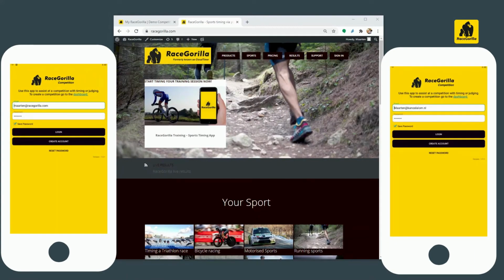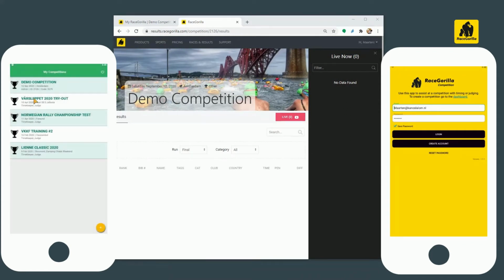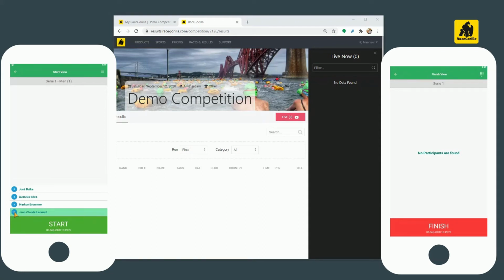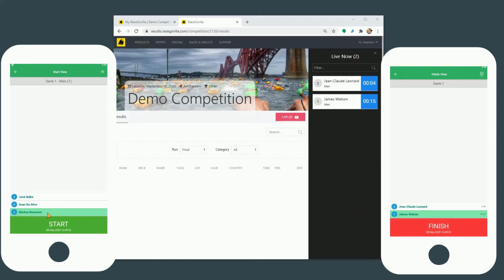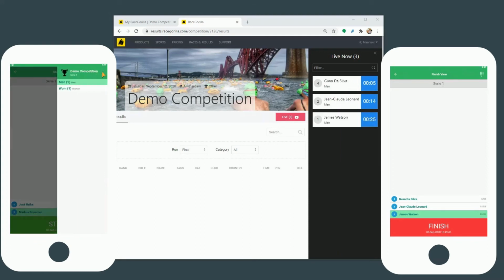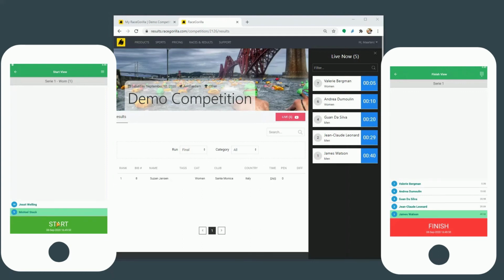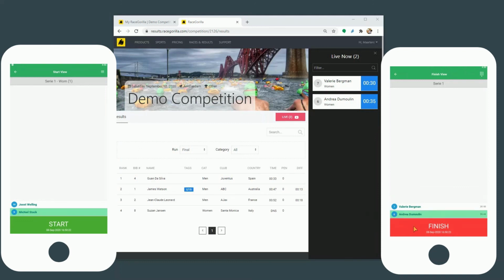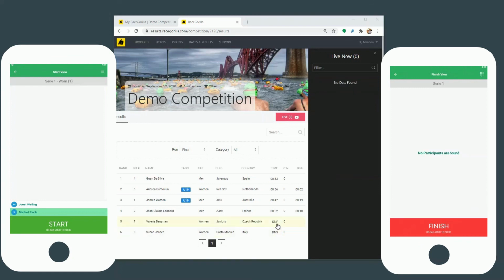Quick start RaceGorilla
Get a quick impression about what RaceGorilla can do for you! Experience the vibe of Live results at your competition without the need for expensive hardware.